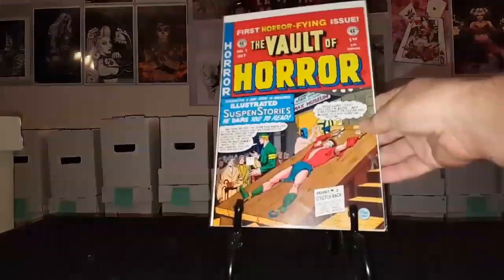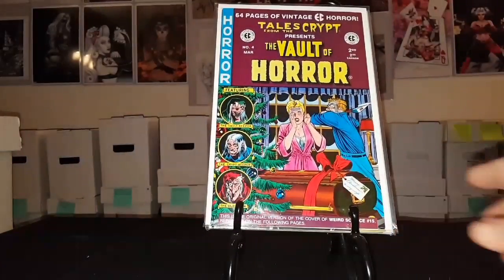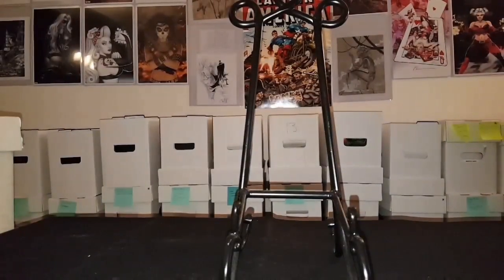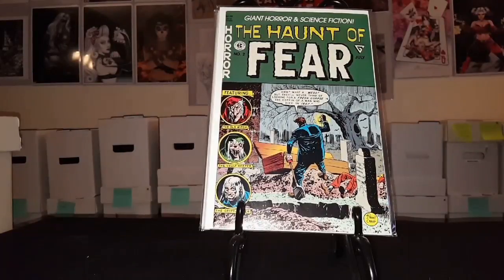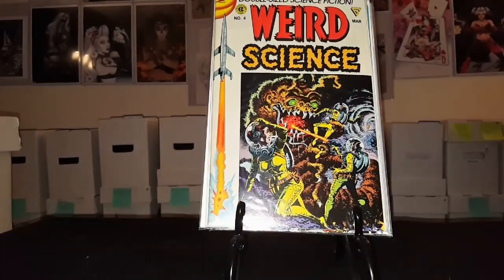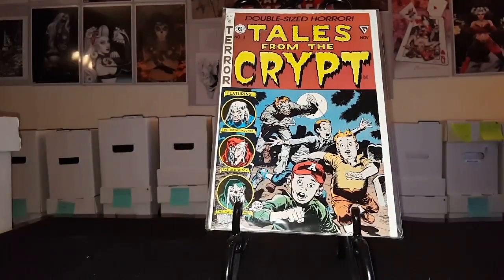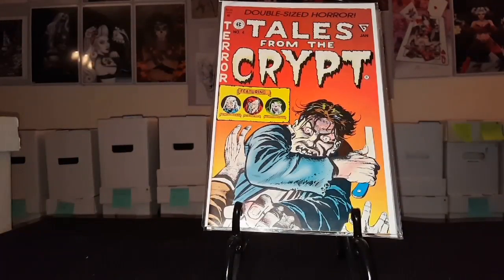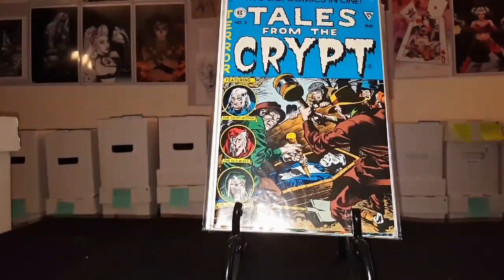TALES FROM THE CRYPT EC REPRINT COMIC BOOK COLLECTION!!!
IN THIS VIDEO: TALES FROM THE CRYPT EC REPRINT COMIC BOOK COLLECTION!!! I SHOW YOU SOME OF MY EC HORROR AND SCI-FI COMIC BOOK REPRINTS JUST IN TIME FOR HALLOWEEN.